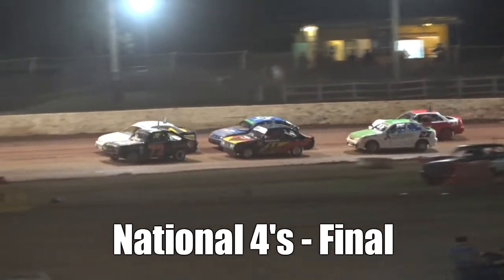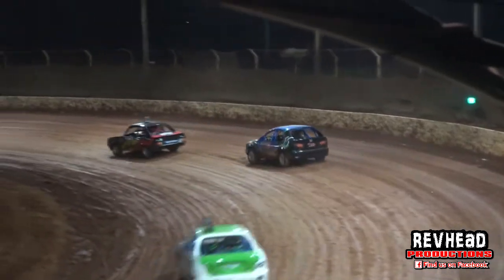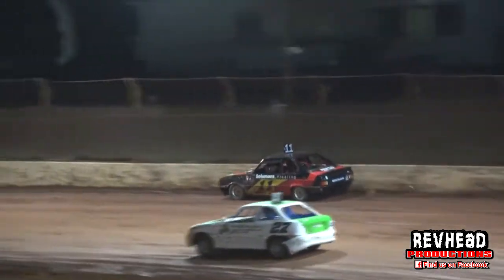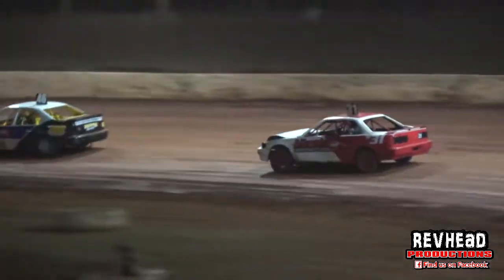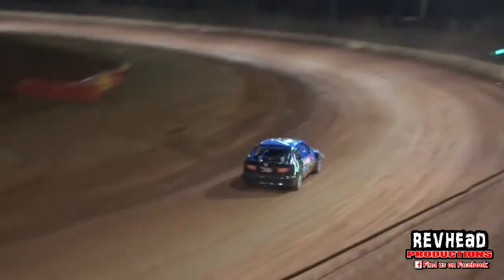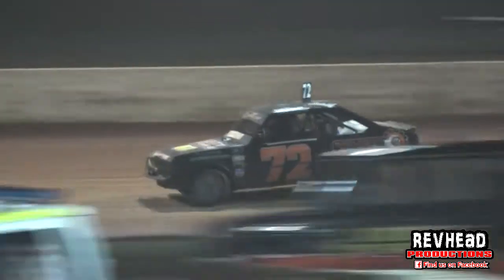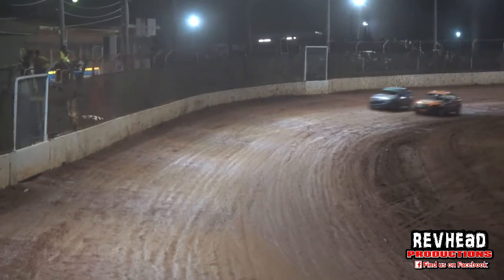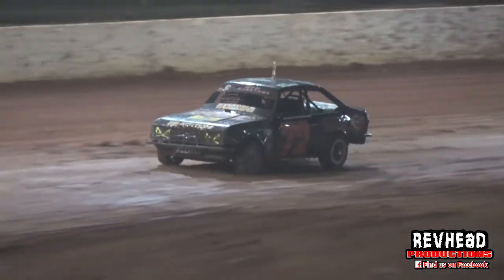National 4's - Final - Maryborough Speedway - 19/2/2022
This is the final of the National 4's from Fraser Shores Maryborough Speedway on the 19/2/2022!